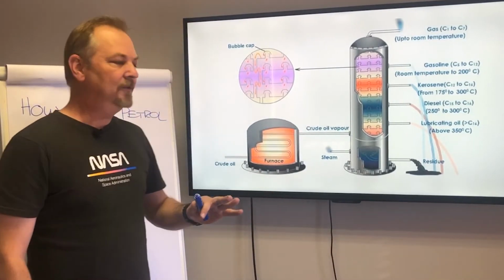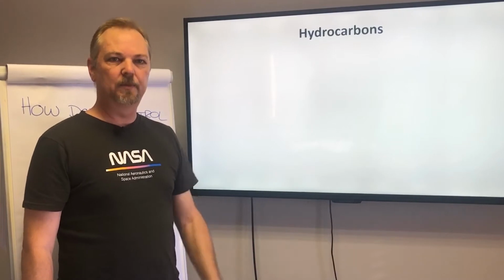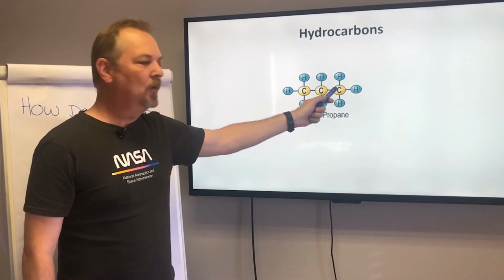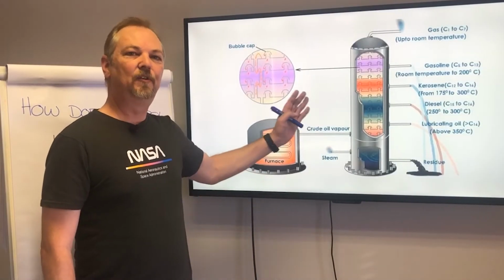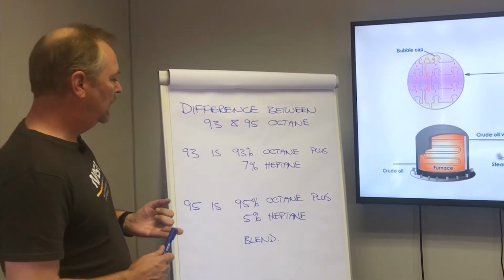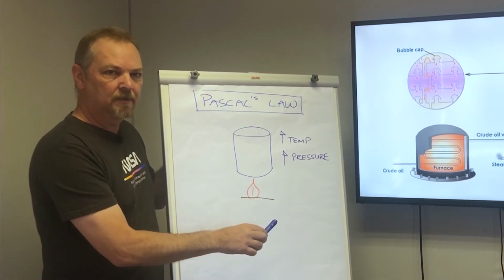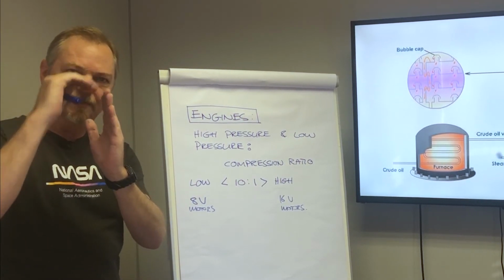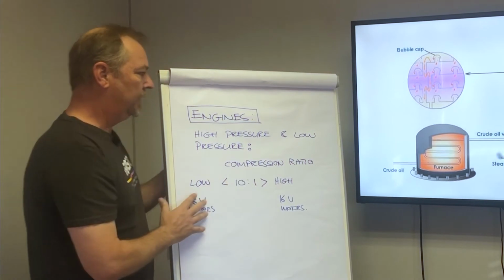Let's Talk Automotive - How Things Work, Petrol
Have you ever thought about how Petrol is made? Well Lets' Talk Automotive's Peter Viljoen explains exactly what this process entails.